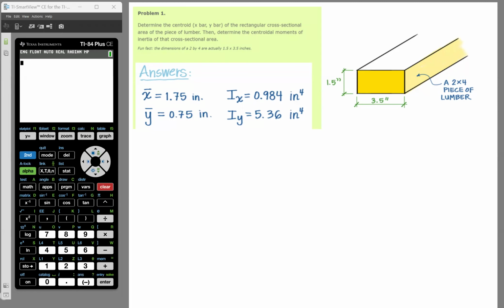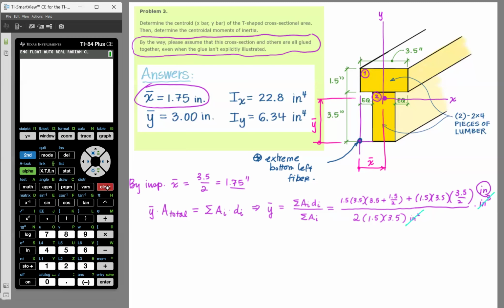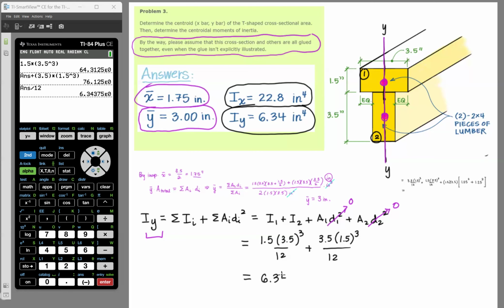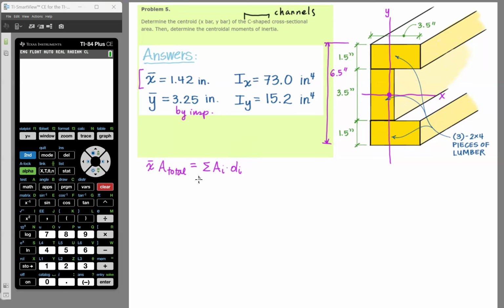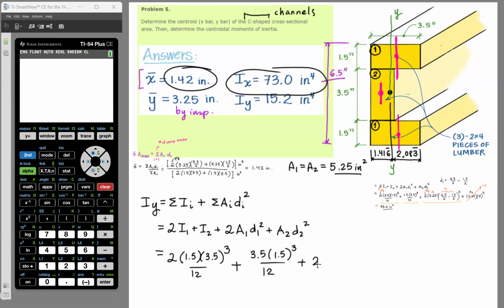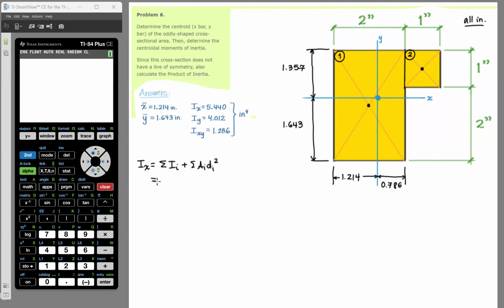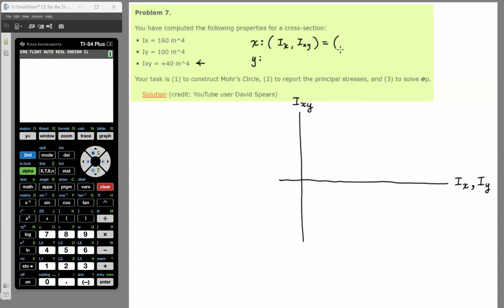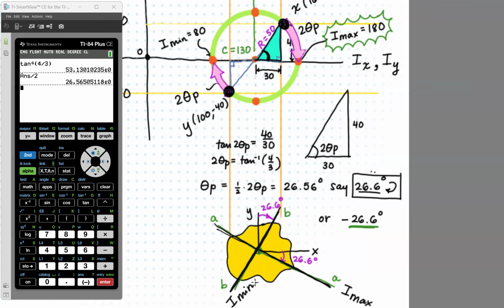Statics - Moment of Inertia - Seven Solved Problems!